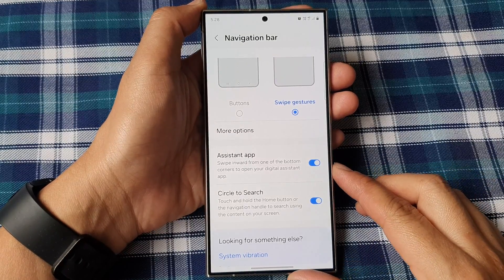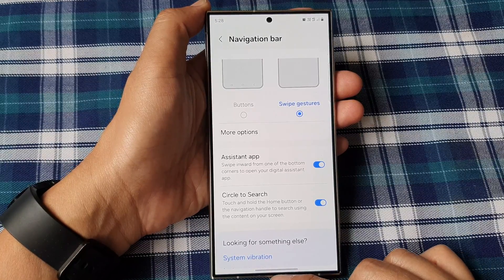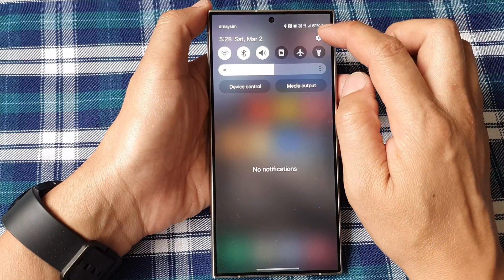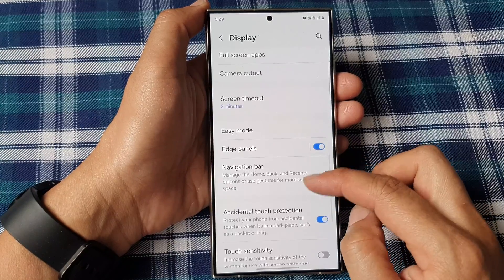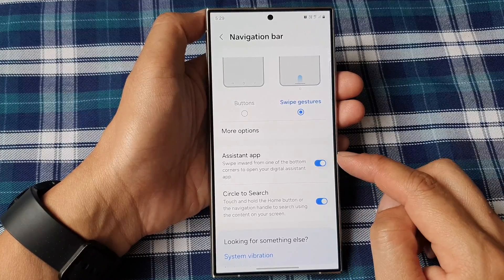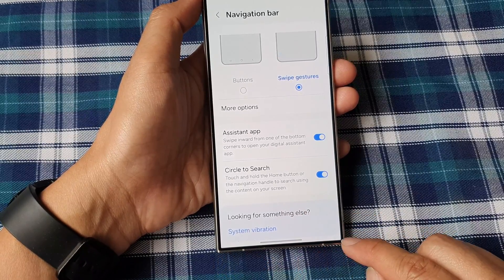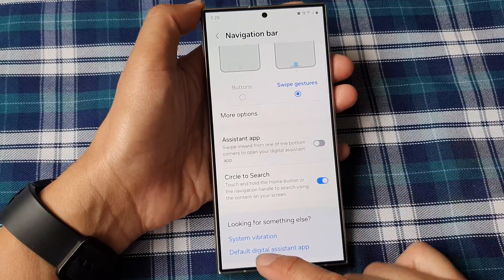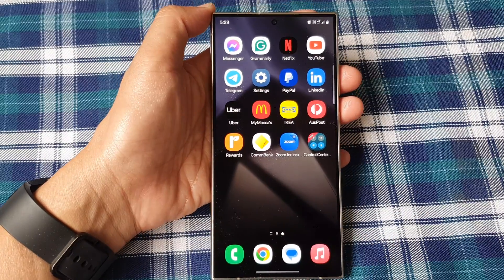Galaxy S24/S24+/Ultra: How to Turn Enable/Disable Swipe Inward to Open the Assistant App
Learn how to customize your Samsung Galaxy S24, S24+, or S24 Ultra by enabling or disabling the swipe inward gesture to open the Assistant app. This step-by-step tutorial covers everything you need to know, including settings adjustments and tips for optimizing your experience. Keep up with the latest features on Android 14 and make the most out of your device!